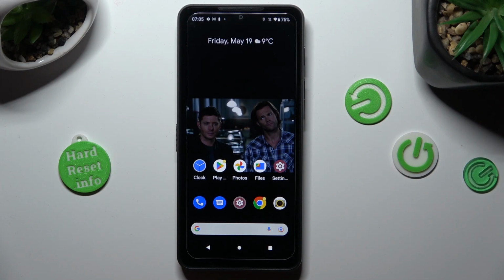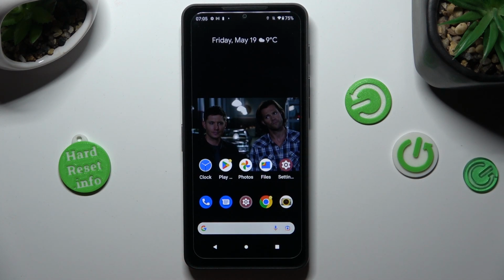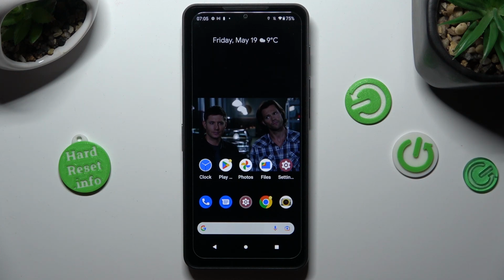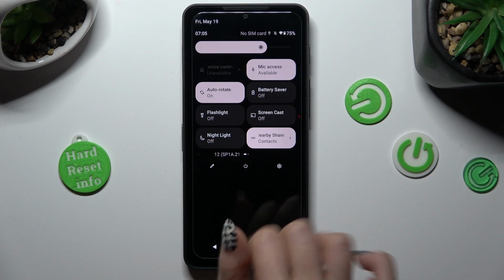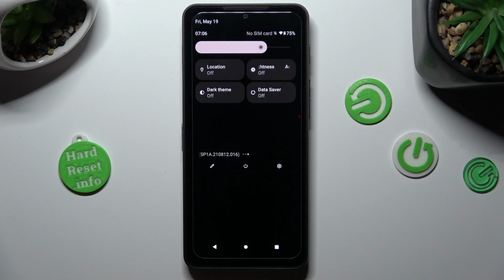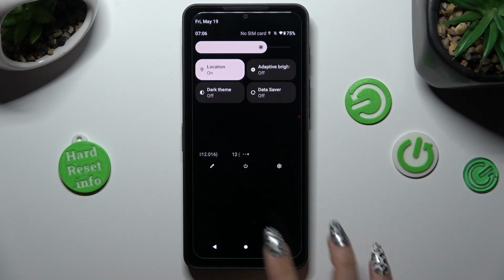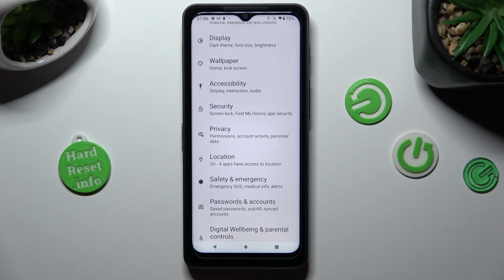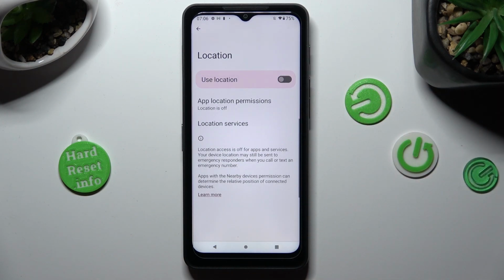How to Turn On & Off Location on CAT S75?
In this tutorial video, you will learn how to enable and disable the location services feature on your CAT S75 smartphone. Location services use GPS and other technologies to determine your device's location, which is useful for various apps and functionalities.

How to enable GPS on CAT S75?
How to disable location services on CAT S75?
How to manage location settings on CAT S75?